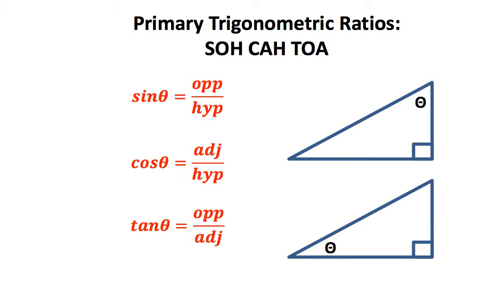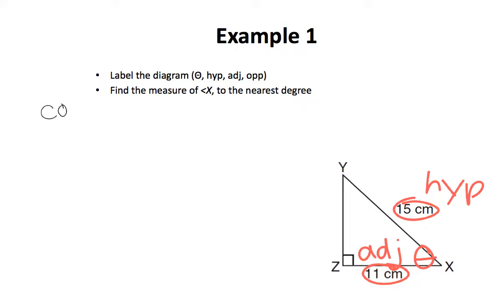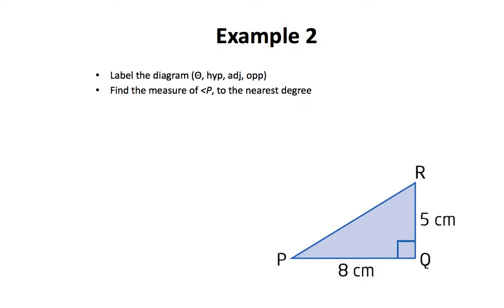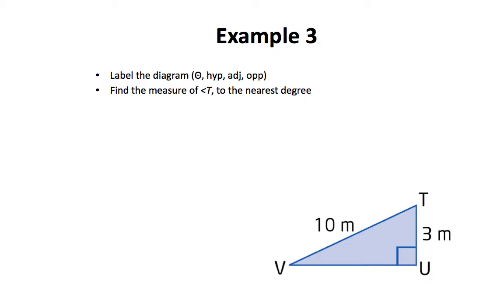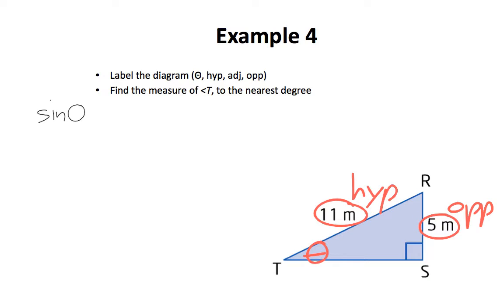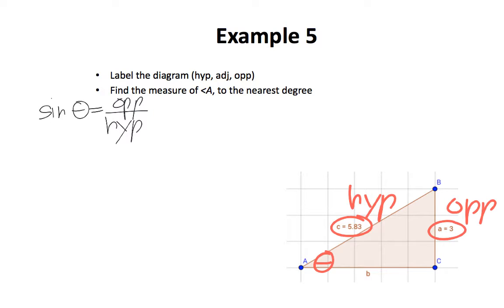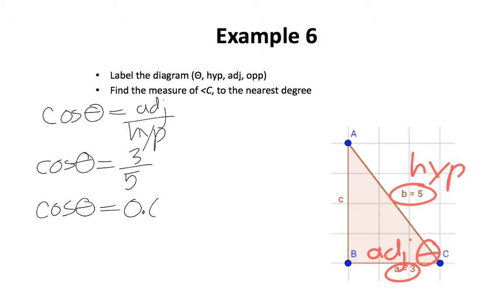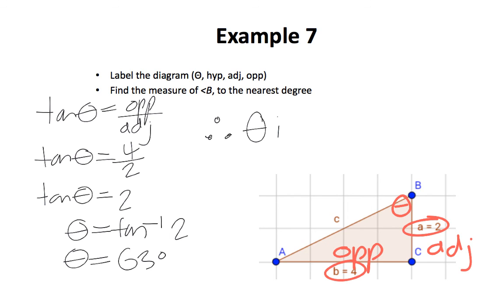SOH CAH TOA Part 3 (2P)